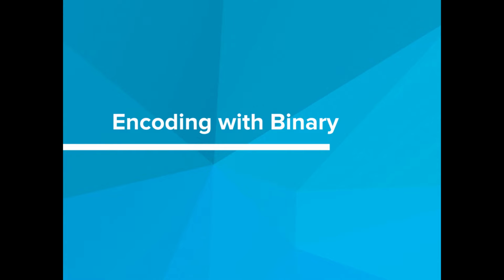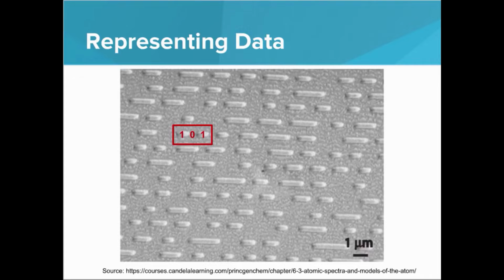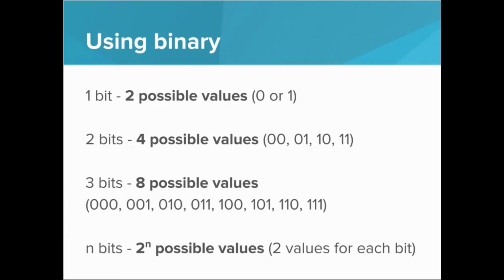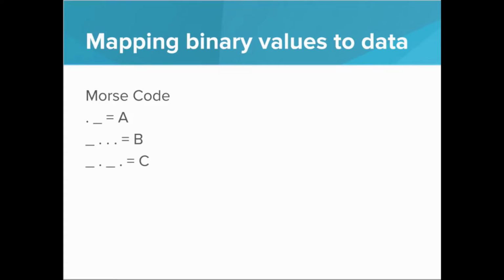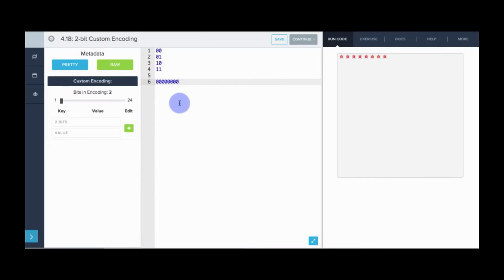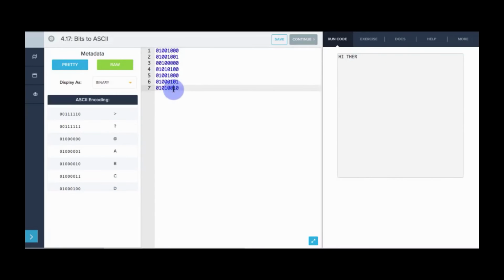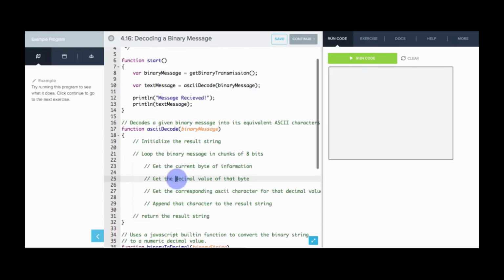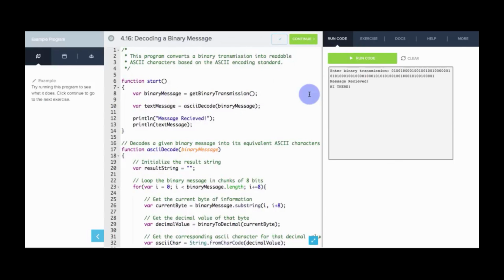Encoding with Binary